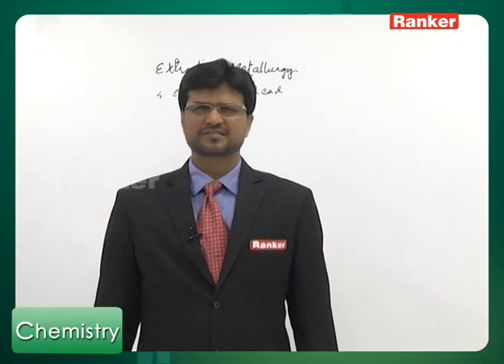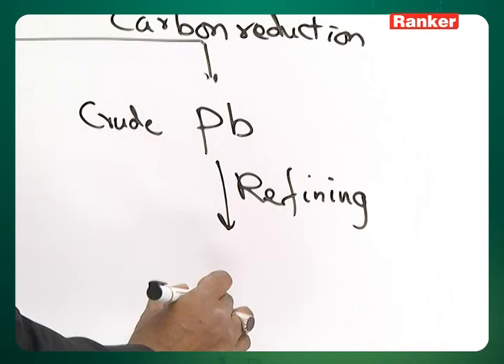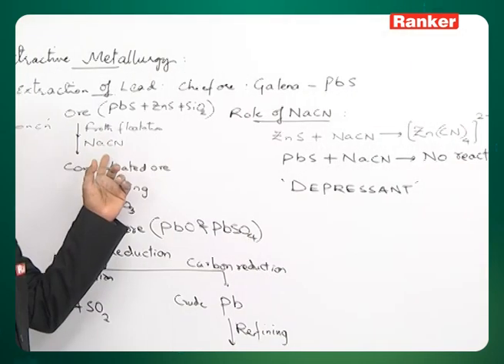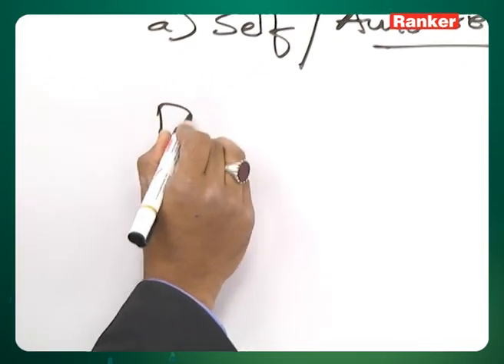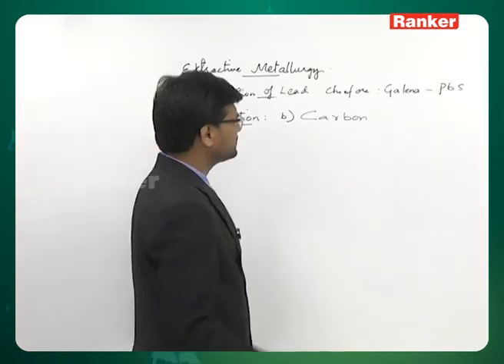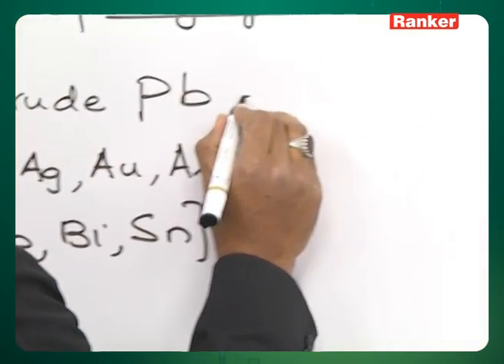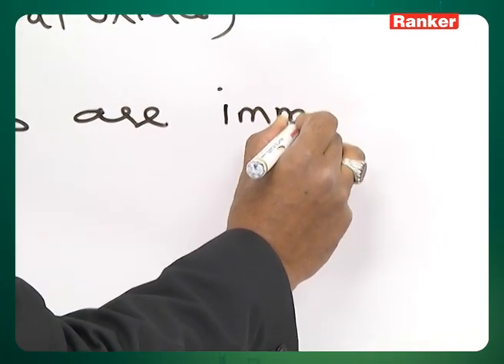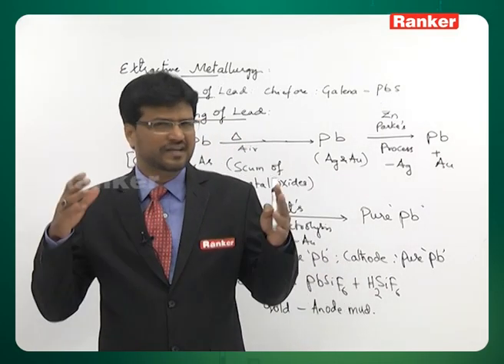Extraction of Lead | Chemistry | M. N. Ali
This lecture video deals primarily with Extraction of Lead which is briefly explained by M. N. Ali Sir.